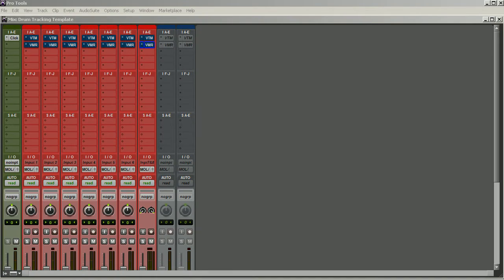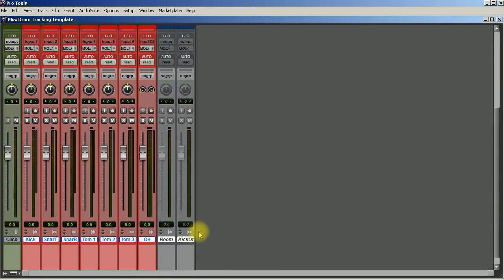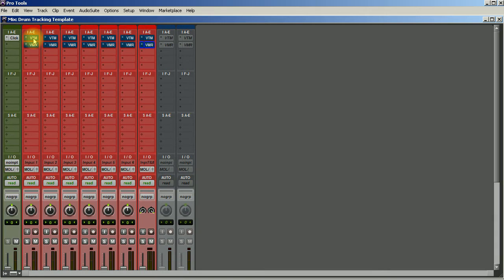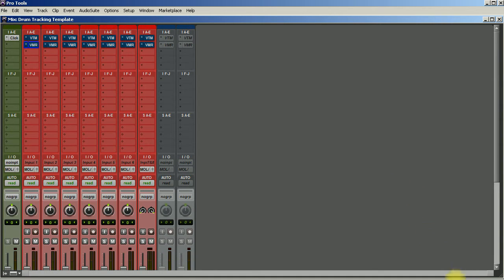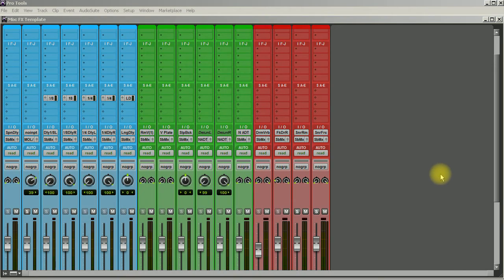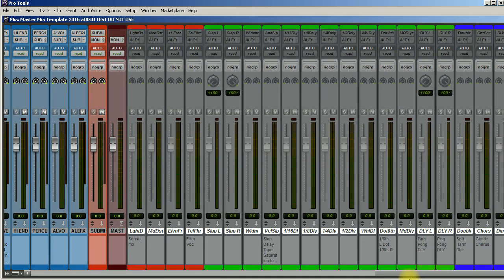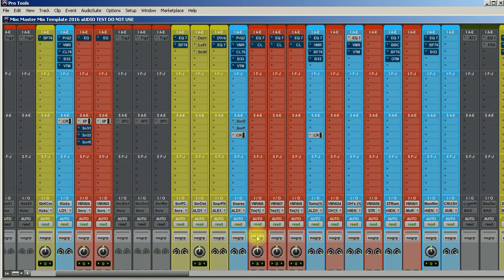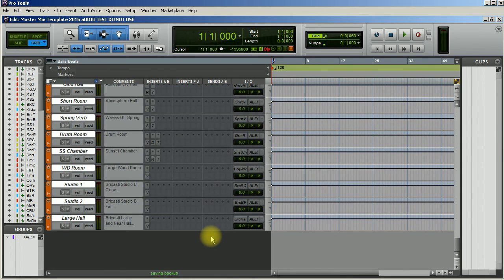31 Mix Tips In 31 Days Tip 5 Using Templates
31 Mix Tips In 31 Days   Tip 5 Using Templates